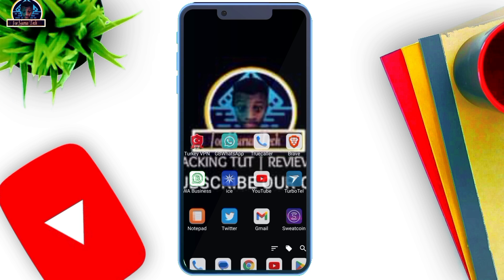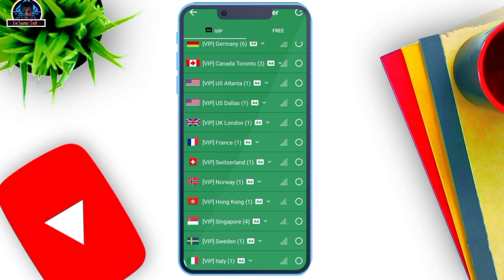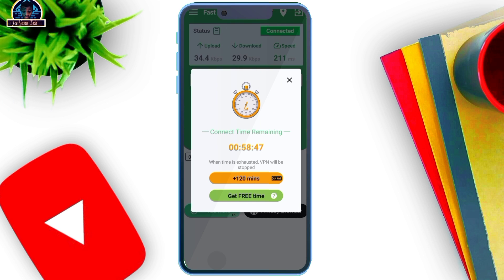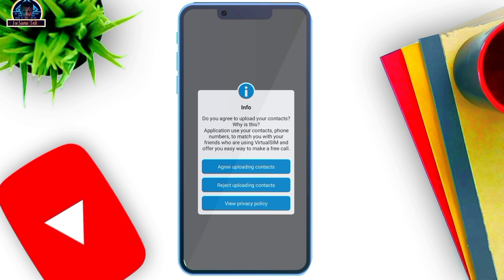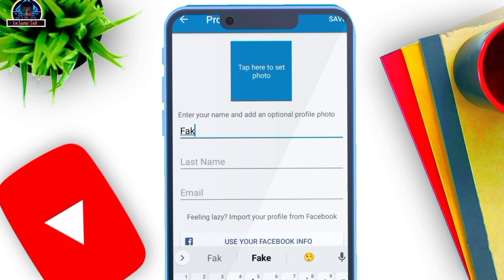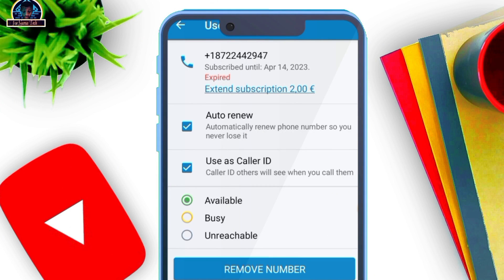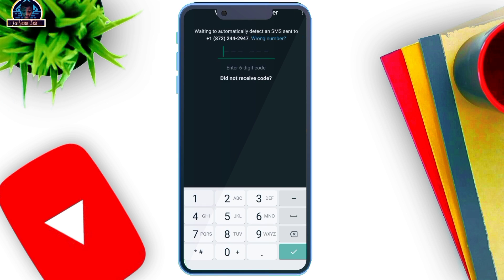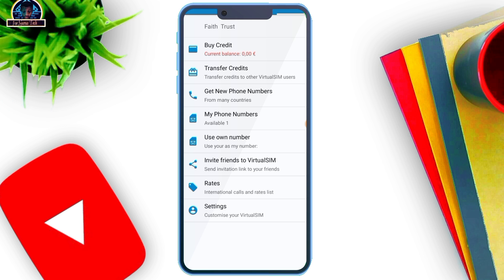How to Get Free USA Phone Number for Online Verification 2023 - Get Free Virtual Phone number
Getting a USA phone number for verification seems to be difficult these days. In this video I am going to  show you how to get a free USA phone number for verification - get a virtual phone number 2023

For example you're looking for; how to get free us phone number for verification,

how to get usa phone number free for verified paypal account, how to get unlimited free us phone number for gmail verify,

how to get free us number for verification, how to get free us number for verification 2022, how to get free us number for whatsapp verification,

how to get free usa number for telegram verification, how to get free us number for whatsapp verification on iphone, how to get free us number for facebook verification,

how to get free us number for facebook verification 2023, free us phone number for whatsapp, how to get free usa phone number for whatsapp,
free usa number for whatsapp, free usa number for whatsapp verification 2022, free usa number for whatsapp 2023,

free us number for whatsapp verification 2022, free us number for whatsapp verification 2023, free us number for whatsapp verification 2022 tamil,

free us number for whatsapp iphone, free us number for whatsapp verification 2022 hindi

And the good thing is that, you can get unlimited USA phone numbers if ONLY you follow my video guild 📌

TIMESTAMP:
00:00 how to get a free USA phone number for verification 2023
01:12 Important Settings for free USA phone number
01:21 Intro to free USA phone number
02:58 VPN to activate free USA phone number
06:00 The Tutorial to get free USA phone number
07:40 How to verify Whatsapp account

Be part of our successful journey ❤️

⚠️NOTE⚠️

JOE GURUS TECH OFFICIAL will never! message you for any transactions becareful with the comments that you may see spammer commentary  below please, be guilded guys. WE LOVE YOU ALL😀